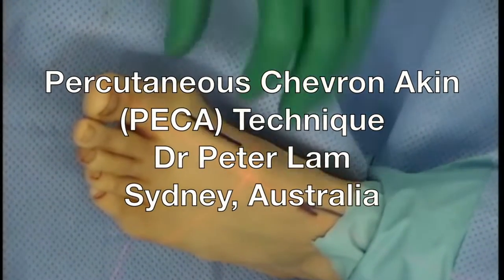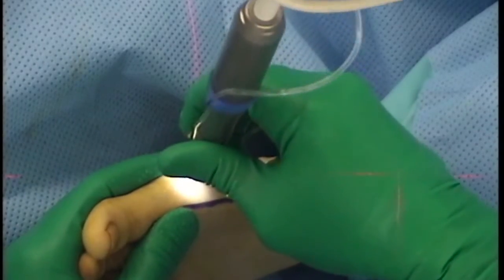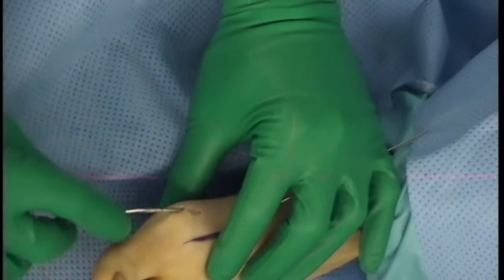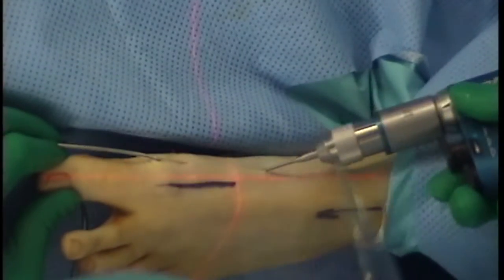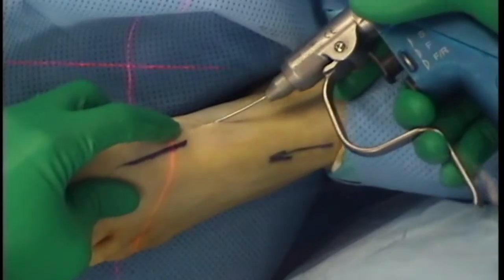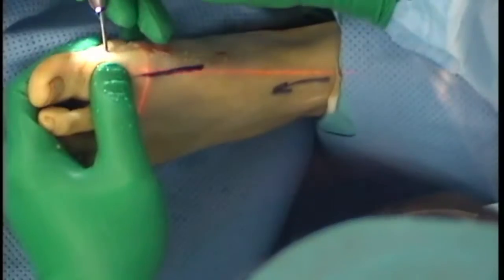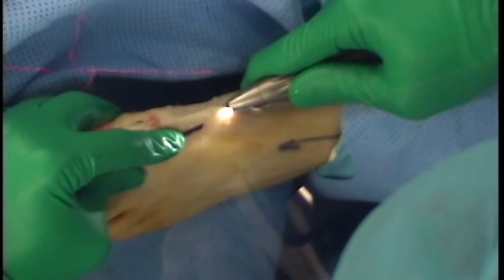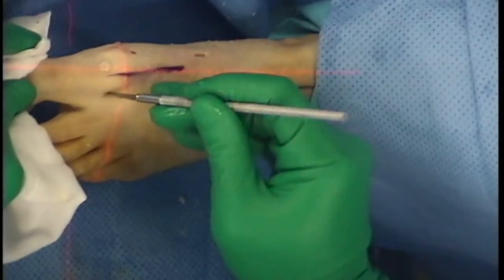Foot & Ankle International - Comparing Percutaneous Chevron/Akin (PECA) & Open Scarf/Akin Osteotomy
Lee M, Walsh J, Smith MM, Ling J, Wines A, Lam P. Hallux Valgus Correction Comparing Percutaneous Chevron/Akin (PECA) and Open Scarf/Akin Osteotomies. Foot Ankle Int. 2017 Aug;38(8):838-846.

The author(s) declared no potential conflicts of interest with respect to the research, authorship, and/or publication of this article.